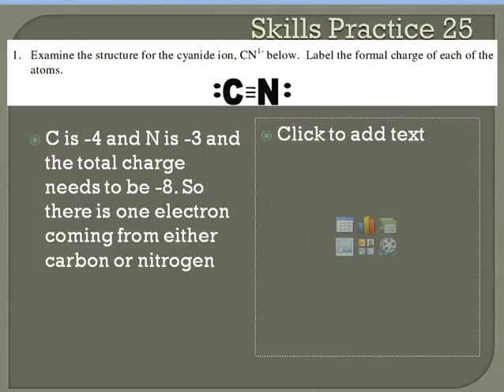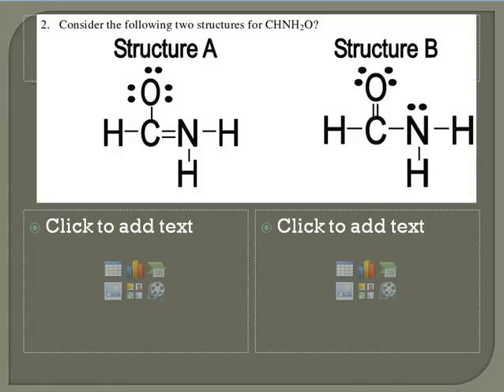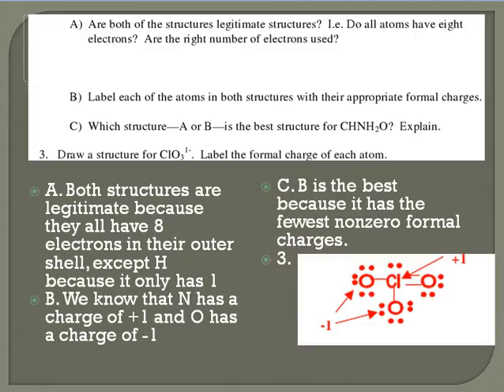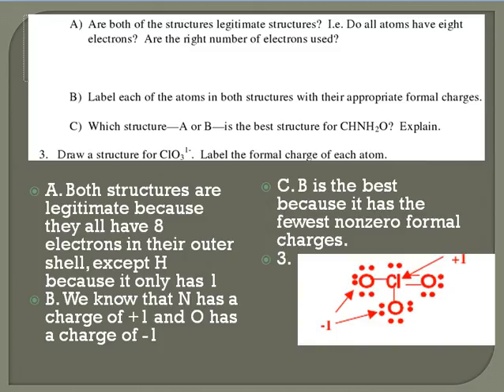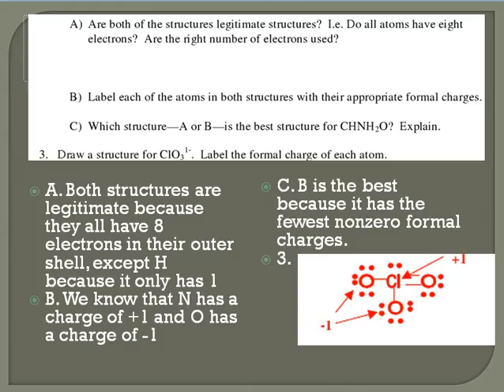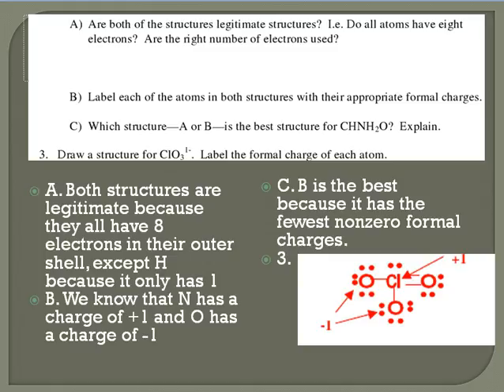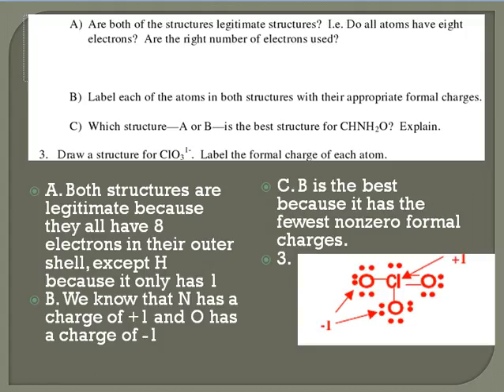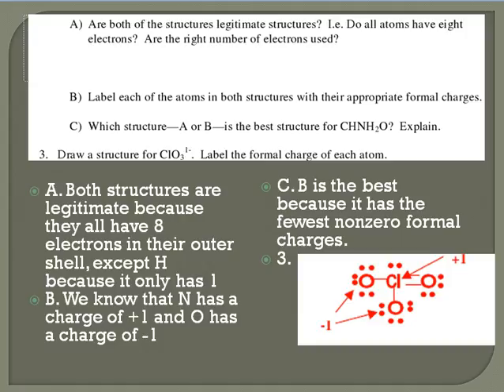Screencast by schapp from Screenr.com